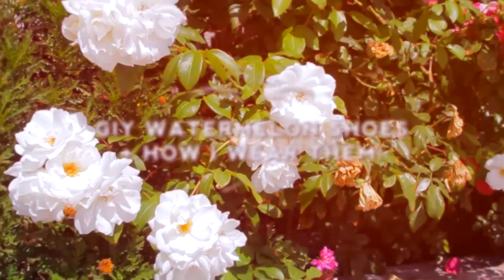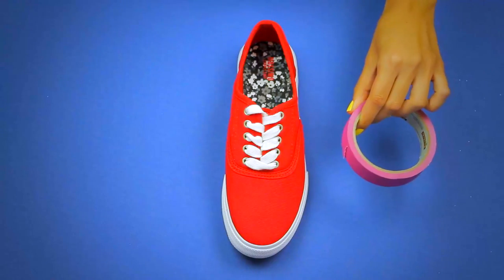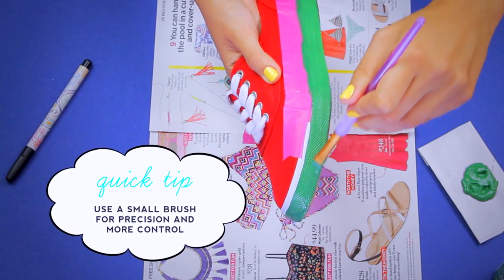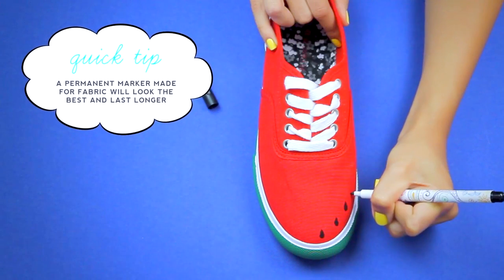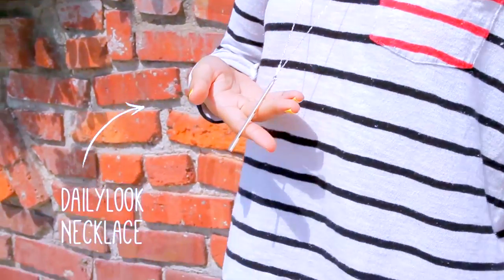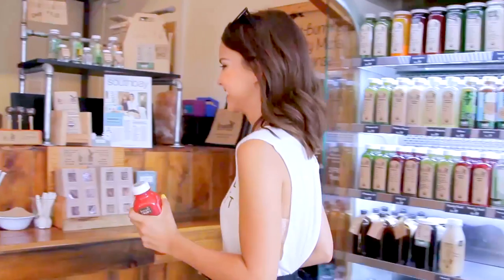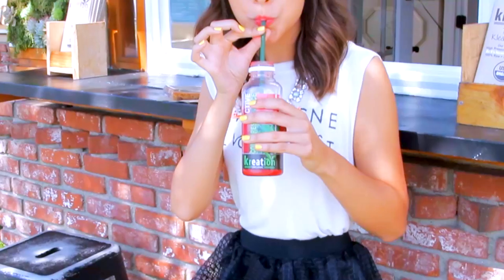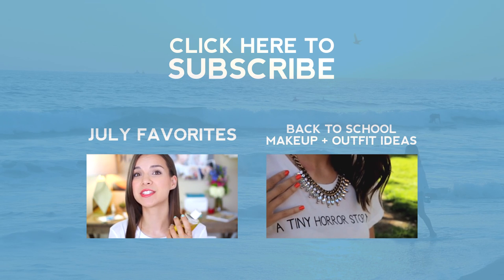GIY Watermelon Shoes + How I Wear Them!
GIY = Glam It Yourself! ♥ My watermelon obsession continues! Send me a GIY photo on Twitter or Instagram if YOU make these!

STUFF MENTIONED:

GIY Materials
-A pair of red sneakers
-Green paint (make sure it'll work on a rubbery surface!)
-Masking tape
-Black permanent fabric marker
-A small paint brush

Outfit #1
-Top from Madewell (got this forever ago so it's not online anymore)
-AE Boy Crop Jeans

Outfit #2
-Top and skirt from DailyLook

WHAT I'M WEARING IN THIS VIDEO:

Makeup
-Covergirl Ready Set Gorgeous Foundation
-Tarte Blush in Captivating
-Tarte Lights Camera Splashes Mascara
-Stila Black Liquid Eyeliner
-Revlon Matte Balm in Audacious
-Covergirl Smoochies in doubledare

Nails
-OPI I Just Can't Cope-acabana